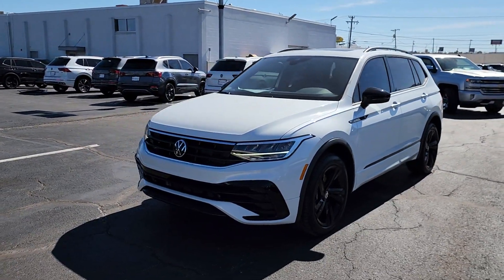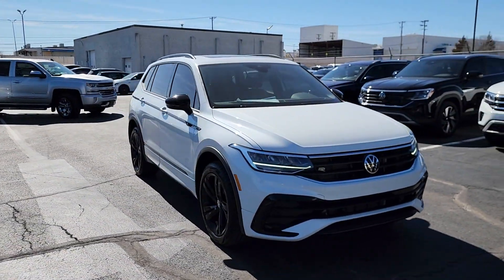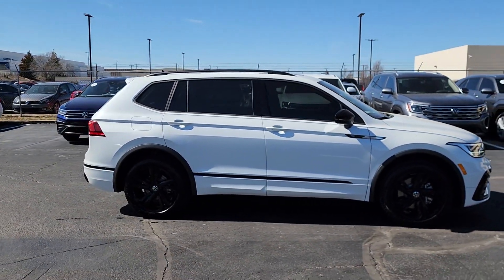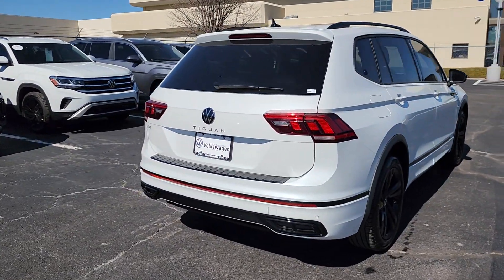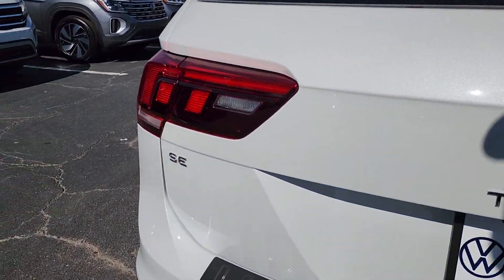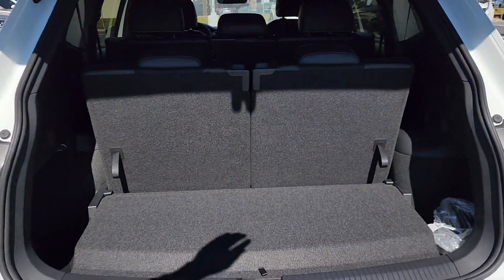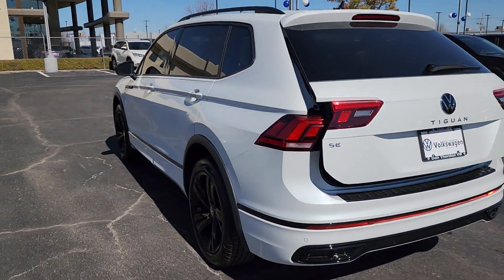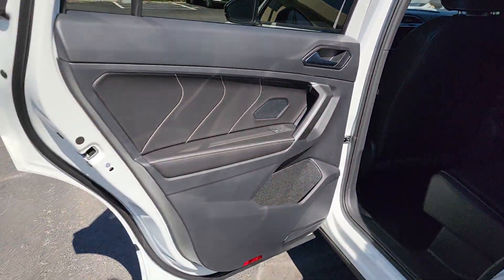2024 Volkswagen Tiguan Tulsa, Broken Arrow, Owasso, Joplin, Claremore RM075041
Opal White Pearl New 2024 Volkswagen Tiguan 2.0T SE R-Line Black available in Tulsa, Oklahoma at Don Thornton Volkswagon of Tulsa. Servicing the Tulsa, Broken Arrow, Owasso, Joplin, Claremore, OK areas.
2024 Volkswagen Tiguan 2.0T SE R-Line Black - Stock#: RM075041

4240 S. Memorial Drive

Opal White Recent Arrival! Price includes: $500 - Taos Tiguan - Customer Bonus. Exp. 03/04/2024